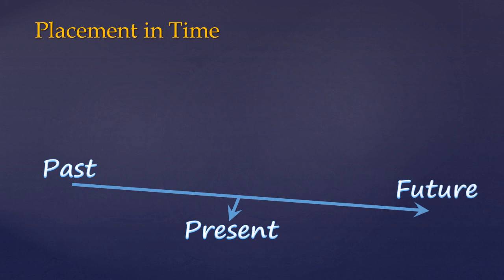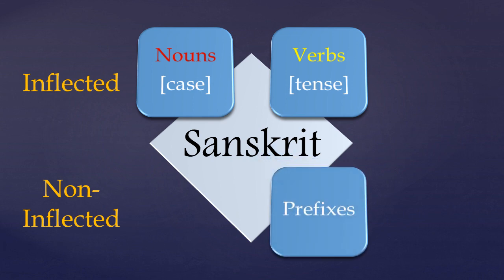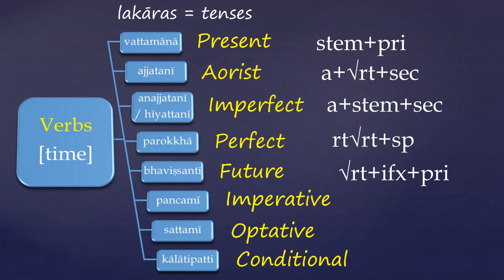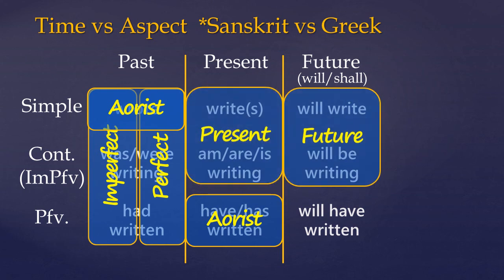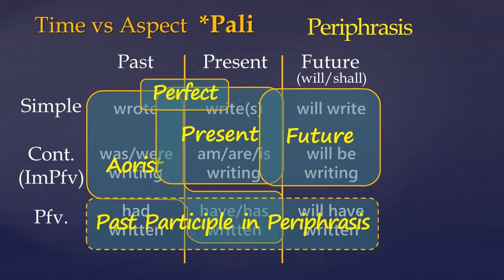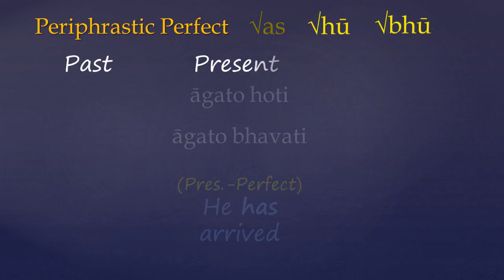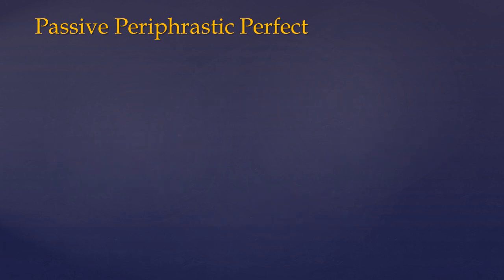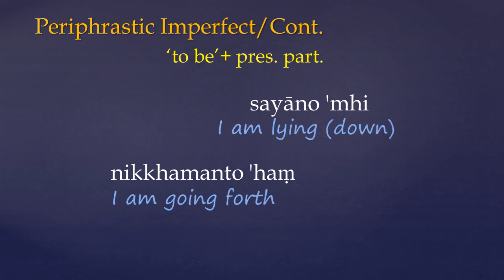Tense vs Aspect & Participles in Pali Language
Following on from the previous tutorial on tenses of the English Language, this tutorial looks at Tense & Aspect in the Pali language. You will see the difference between inflection and auxiliary verb combinations called Periphrasis which create Aspect. And discover, the true meaning of the Pali tense names: Aorist, Perfect, & Imperfect...
This tutorial is jam packed full of info, as we cover a lot of ground. Its also quite ambitious as these subjects are not covered in depth by any grammar guides. So I've placed a list of source material  lower in this description.

Part1:
  Recap of Verbal Aspect in English (1:02)
  Sanskrit tense derivation (3:41)
  What Aorist, Perfect & Imperfect mean in Greek & Latin (6:25)
  What Aorist, Perfect & Imperfect mean in Sanskrit (7:07)
  What Aorist, Perfect & Imperfect mean in Pali (9:52)
Part2:
  Periphrastic Perfective Aspect in Pali (13:36)
  Auxiliary verbs aṭṭhi, hoti, bhavati (14:11)
  Past & Future Perfect (15:56)
  Historic Present (16:38)
  Active vs Passive  Past Participles (17:47)
  Stative Verbs (19:56)
  Periphrastic Continuous & Present participles (21:43)

This is one in a series of introductory Pali Language tutorials for anyone wishing to learn the Pali language of the Theravada Buddhist canon. They are aimed at the absolute beginner and are in English.

Or go to the Pali Studies blog more in depth Pali language grammar & study resources:

Source Material:
Introduction to Pali; AK Warder [Lesson 24, pg 233]
Tense and Aspect in Indo-European Languages, Theory, Typology, Diachrony; John Hewson & Vit Bubenik
 [Chapter Three: The Verbal System of Vedic and Classical Sanskrit, pg 46]
Notes on the Problematics of the Future Forms in Pali, Regarding Their Preterit and Modal Functions; Yamanaka Yukio

Please help transcribe and/or translate this video so more students

Metta!